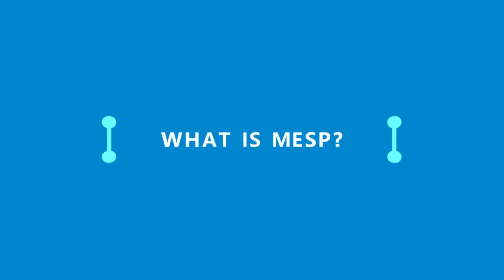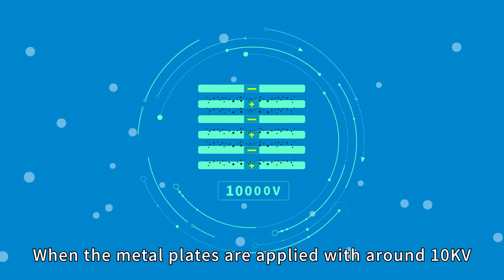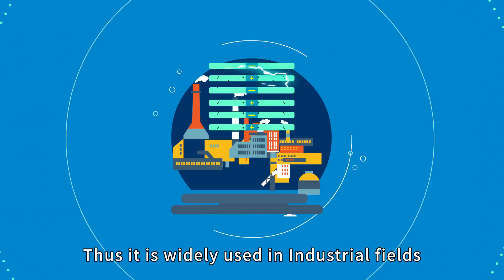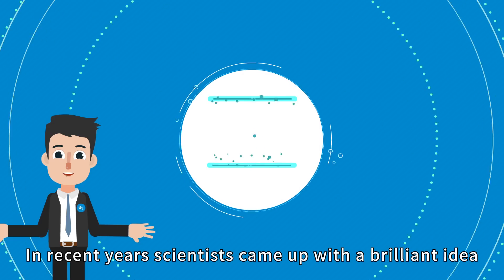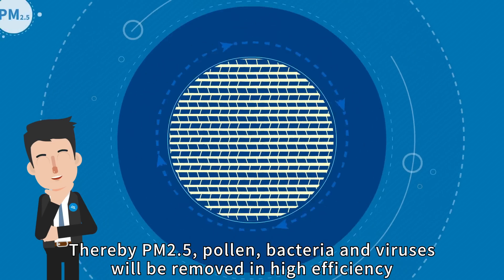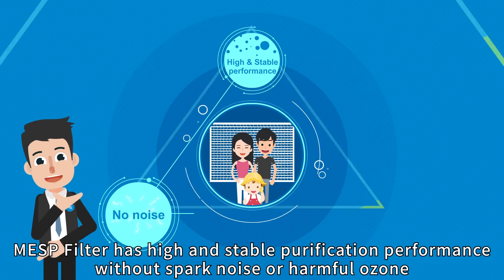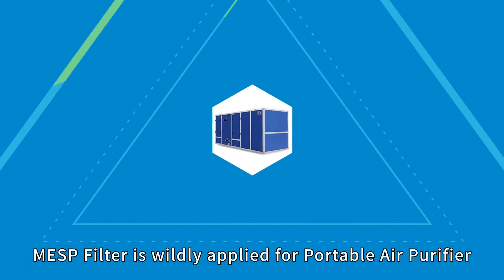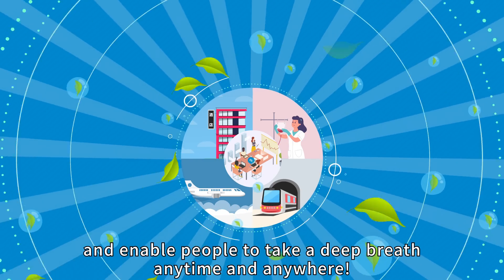What's MESP? - The Best Air Filtration Tech That Can Purify and Sterilize with Washable Filter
SUSTAINABLE
10 years washable filter
Low pressure drop thus energy saving
ROI  less than 2.5 years

POWERFUL
99.9% of PM removal, 99.99% of viruses reduction and 99.96% of bacteria reduction
Complete solution including stand-alone & HVAC systemic product lines
Wide range of working temperature & humidity

SAFE
Both purify & disinfect the indoor air
Without harmful byproducts
No arc